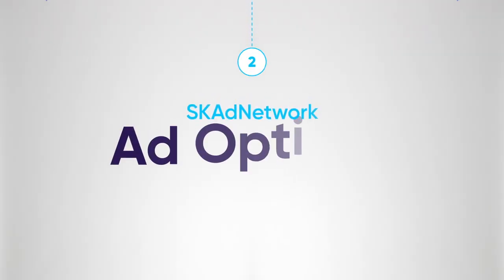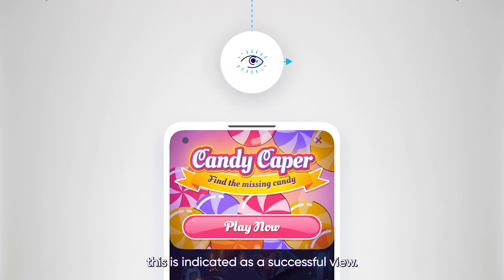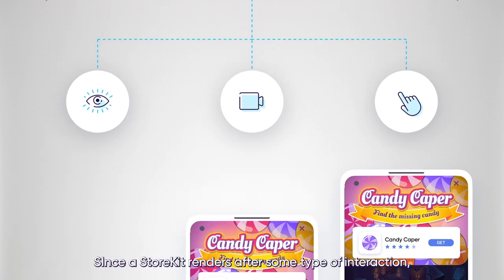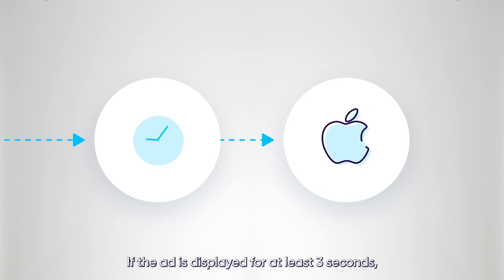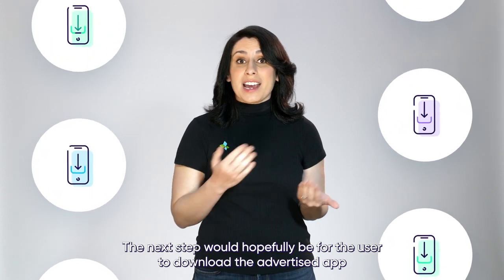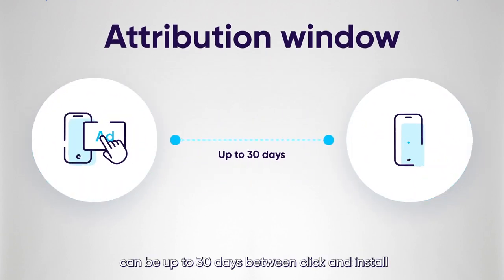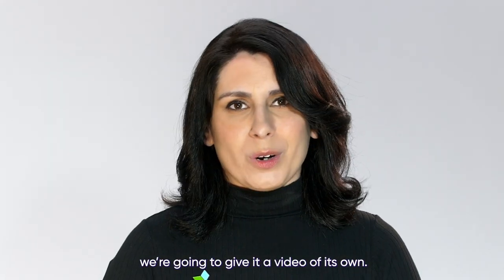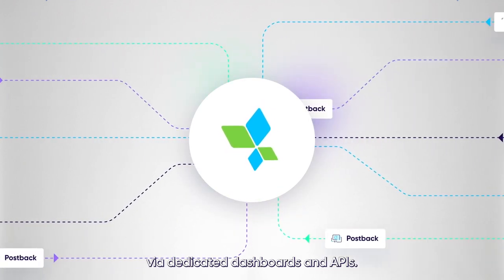SKAdNetwork: Getting Started With The Basics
What is SKAdNetwork? We’ll get you started with the basics. Learn about the players, the ad options, the flow, and how it all comes together to deliver iOS ad attribution insights.

🖇 Say hello!